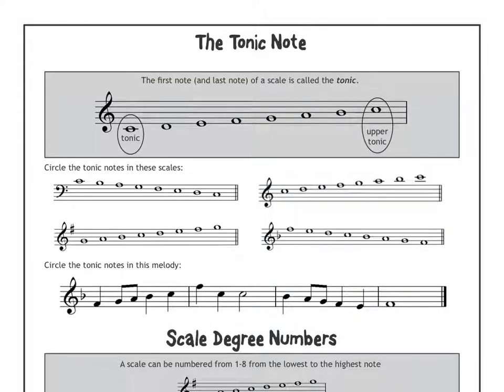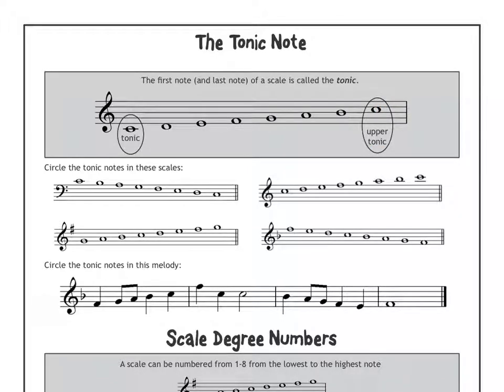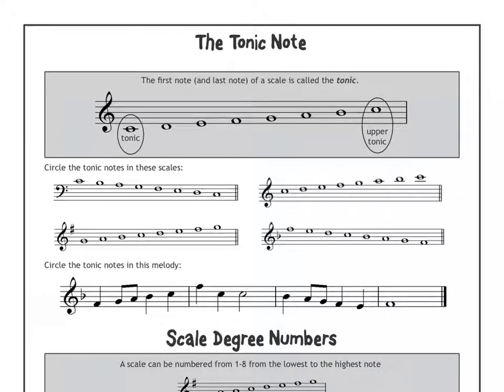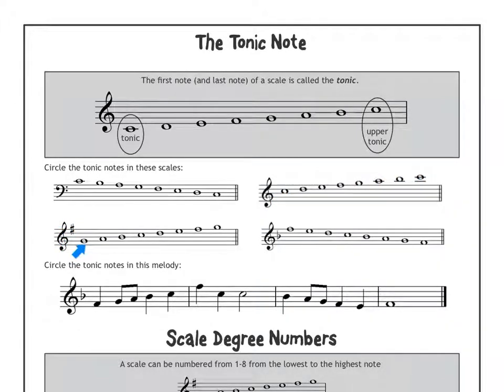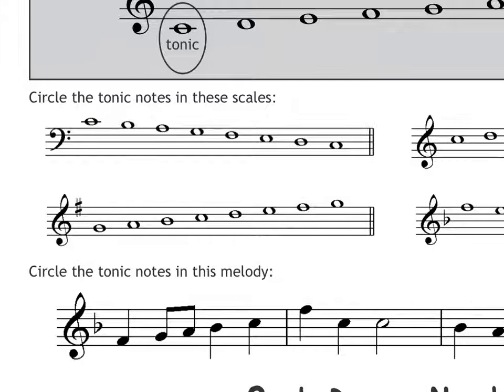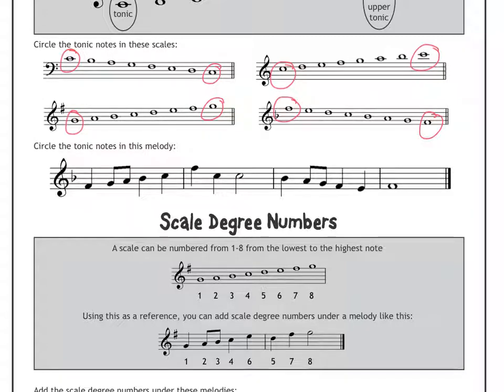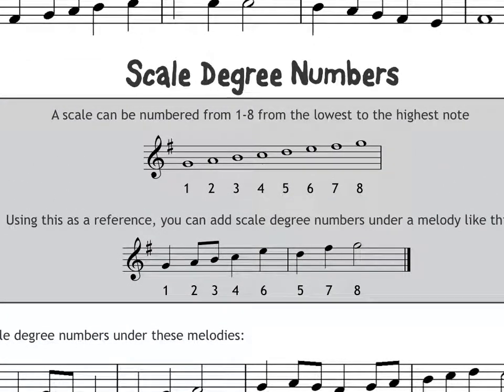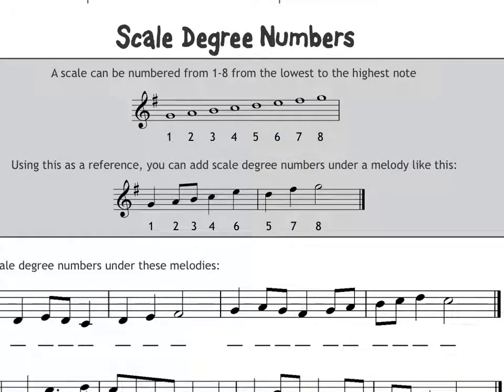Lv1 pg23: The Tonic Note & Scale Degrees